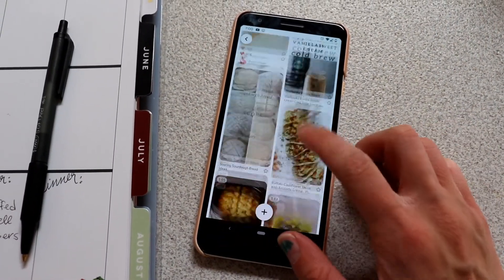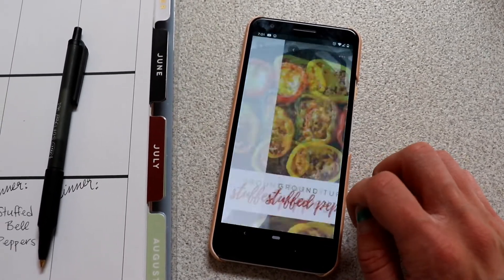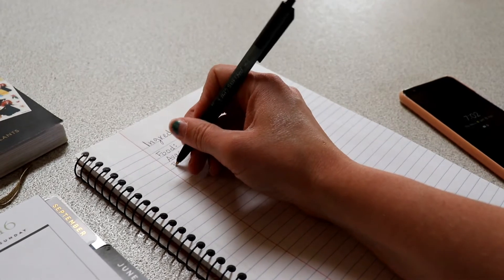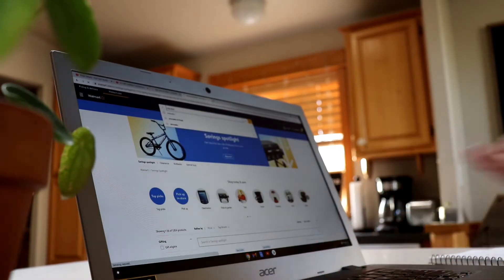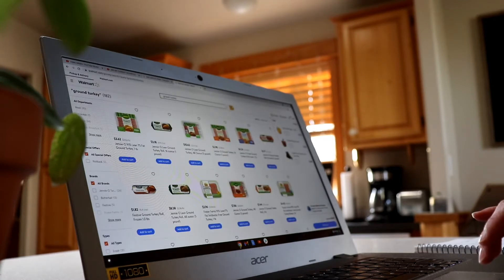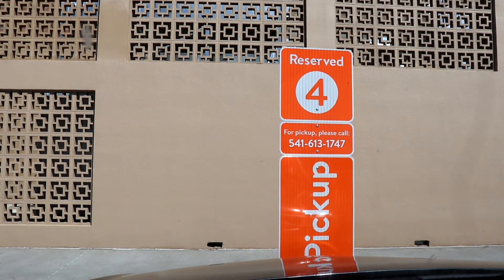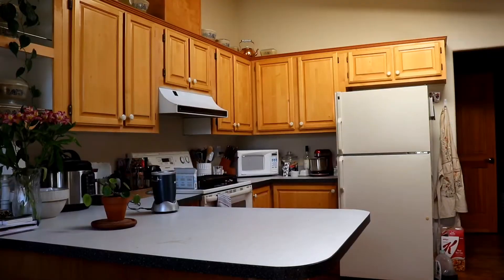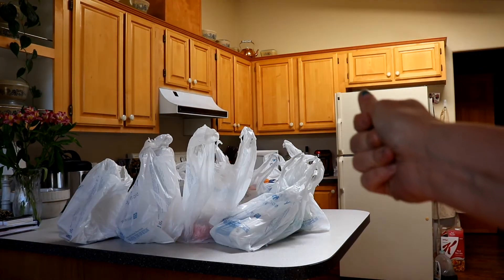HOW I MEAL PREP! (I've saved so much money! 💸💸💸)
Hey guys!
it's been awhile. 😅

Today I show you how I meal prep for the week ahead. I haven't always done it this way, but once I did, I saved so much money. If you're a visual learner like me, this will help you organize the ingredients you need, the recipe it's for, and the order of when it needs to be made. It's a time saver too!

-Grace ❤️